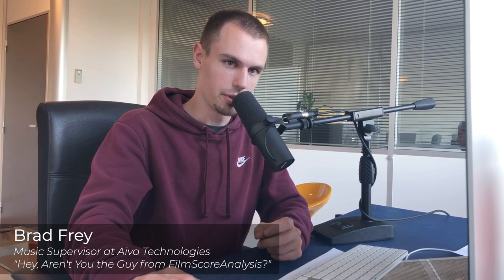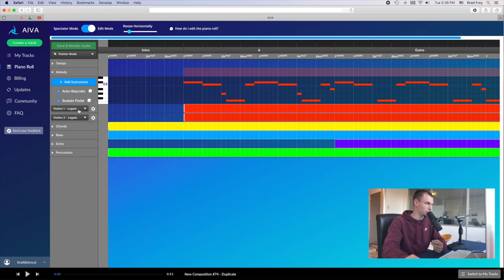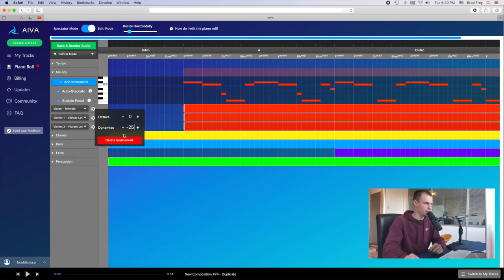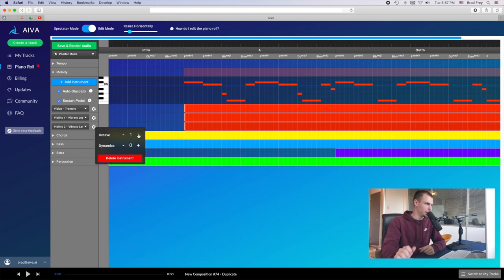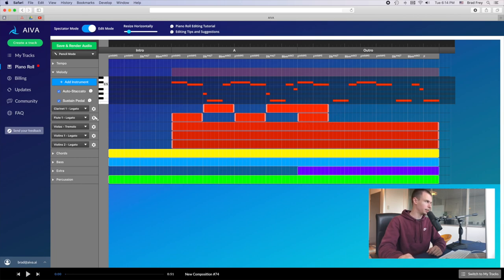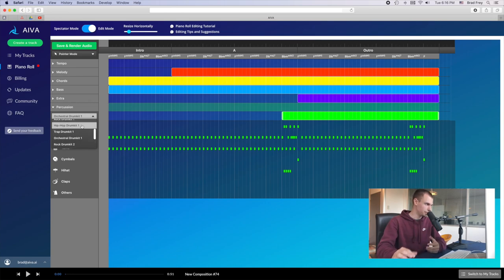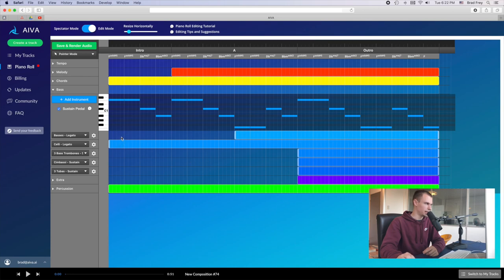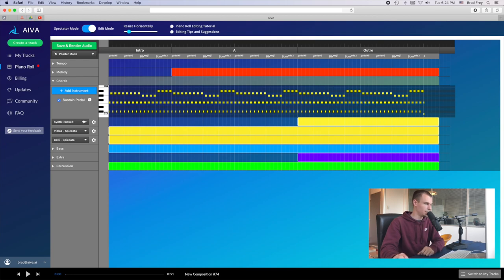7 Tips for Editing Music with AIVA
In this video, Brad Frey gives you 7 tips for editing music on our Music Engine.

AIVA (Artificial Intelligence Virtual Artist) is an AI composing soundtrack music. You can learn more about the Music Engine that we have built